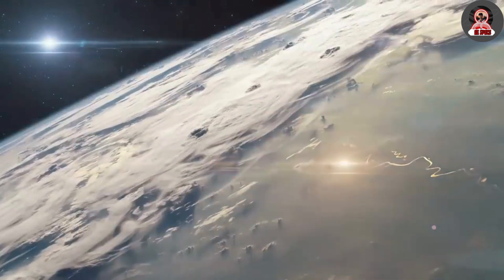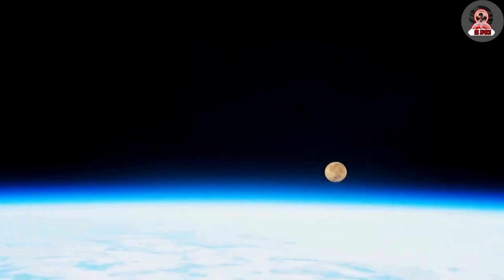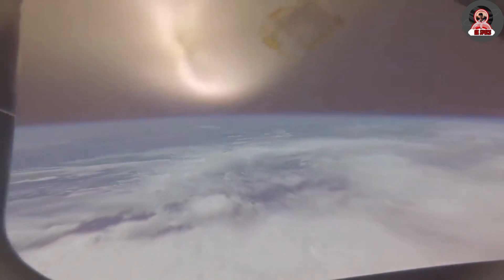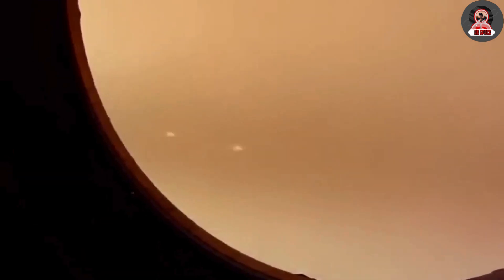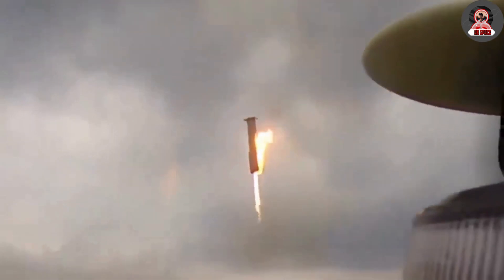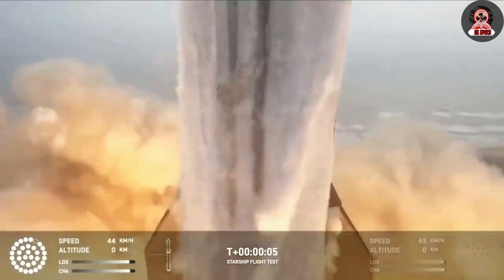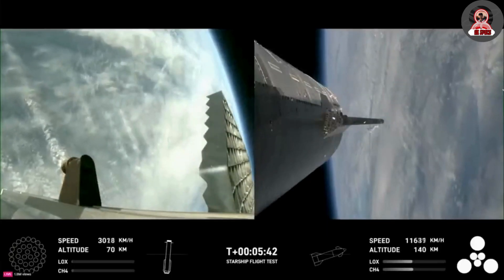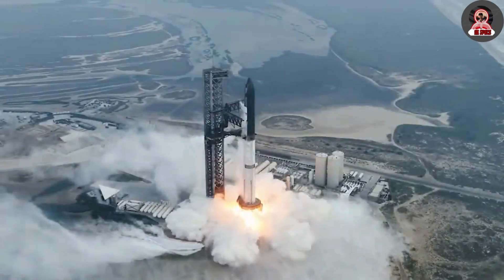SpaceX's Booster 11 Footage from Ocean Landing! Watch Inside Starship's Scene-Stealing Re-Entry"